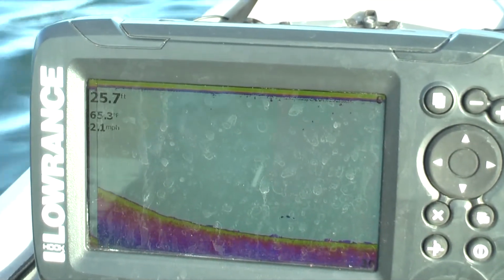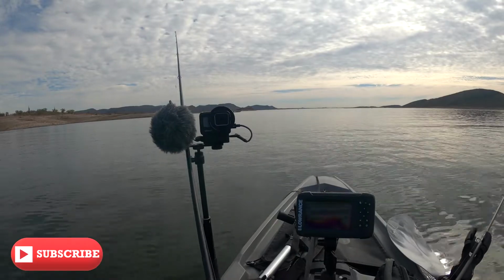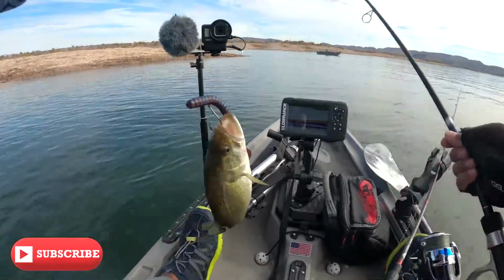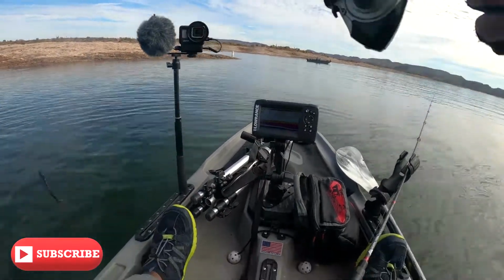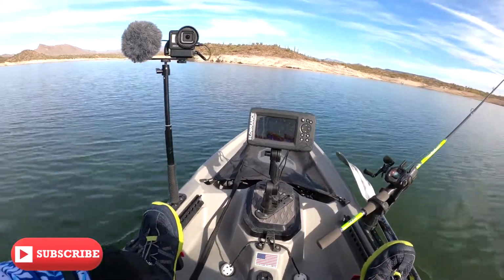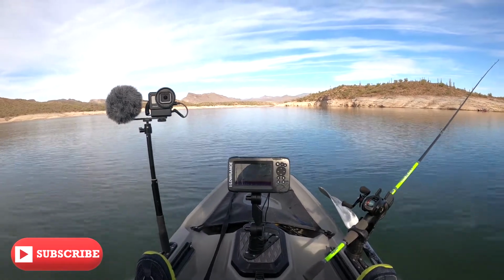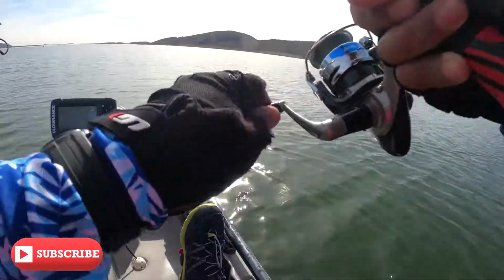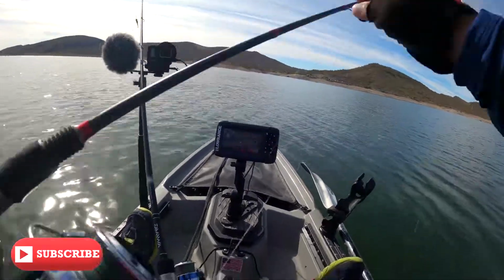Kayak Trolling, Minn Kota C2 Endura 30lb motor (Bonus Fishing)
Testing the new trolling motor on my kayak, w/ Optima RED AGM battery VS. Miady LifePO 16Ah, out on the lake.